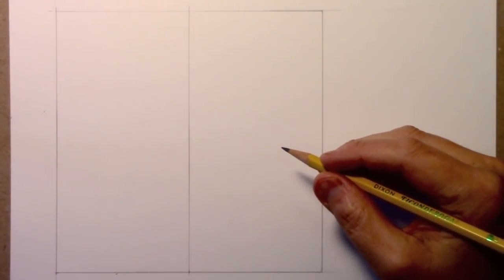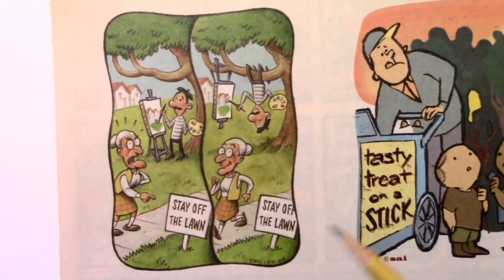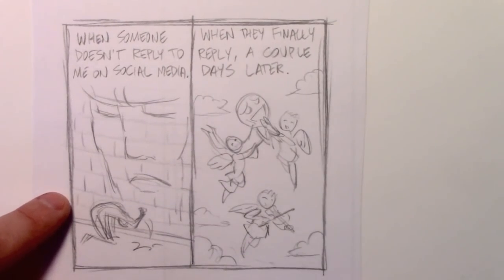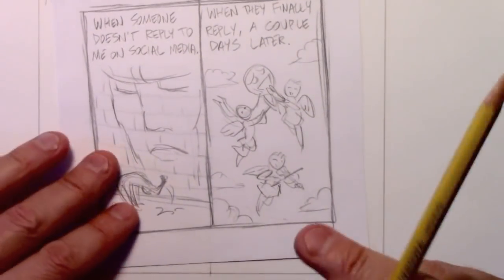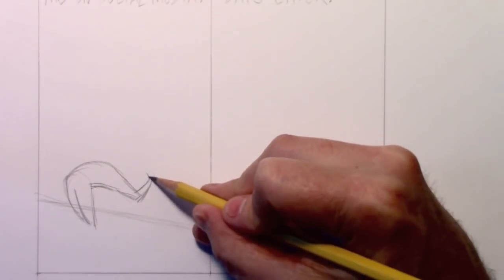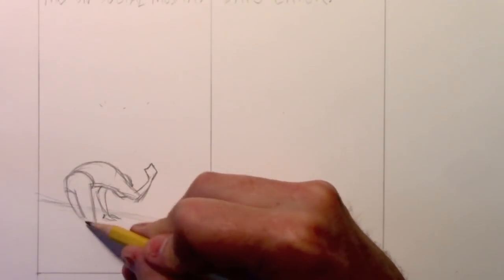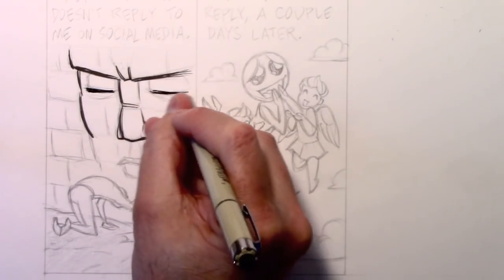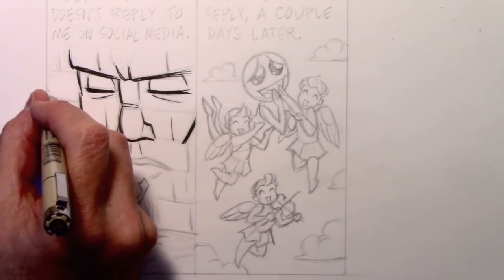Making an Internet Gag Cartoon: From Sketch to Final Ink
“MY LAST SUMMER WITH CASS”